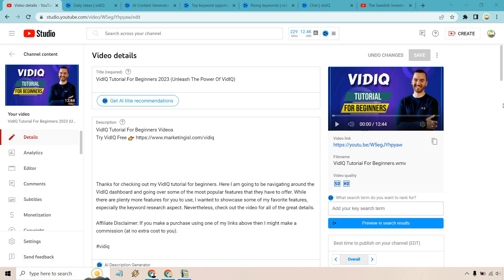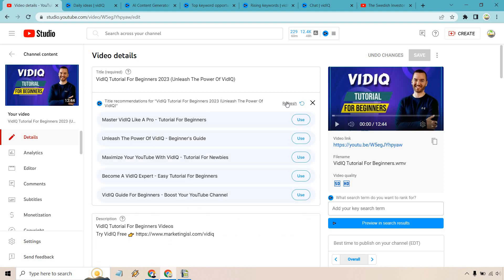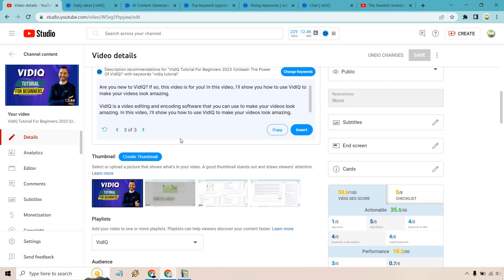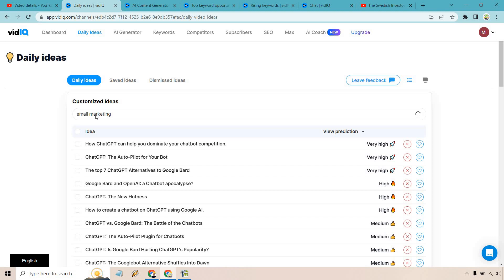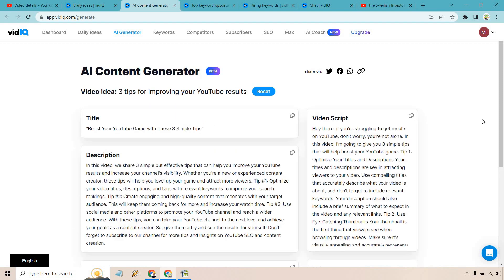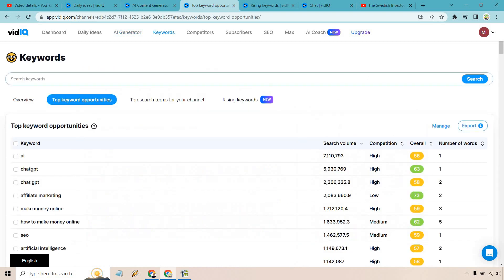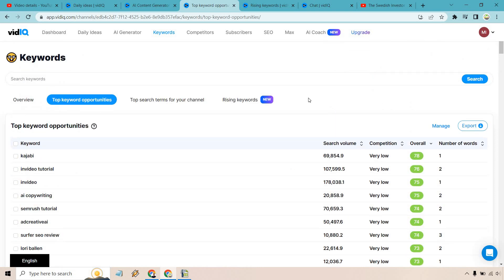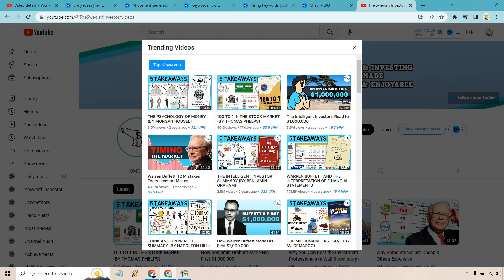VidIQ Review (Features Demo) Is VidIQ Worth It?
VidIQ Review Videos

00:00 Introduction
00:20 VidIQ AI Title Recommendations
01:05 VidIQ AI Description Generator
02:06 VidIQ Daily Ideas
02:48 VidIQ AI Content Generator
04:54 VidIQ Keyword Opportunities
05:52 VidIQ Keyword Research
07:13 VidIQ Rising Keywords
08:33 VidIQ AI Coach
09:52 VidIQ Trending Videos
11:44 Is VidIQ Worth It?

There are quite a few VidIQ reviews out there, so thank you for checking out mine. In this review video, I am going to be giving you a VidIQ demo of some of the best (and my favorite) features. You'll see that VidIQ is heavily influenced on the use of AI, and I think that it makes for a much better experience overall. Nevertheless, check out this review to see how it works, how it can help you, as well as my thoughts.